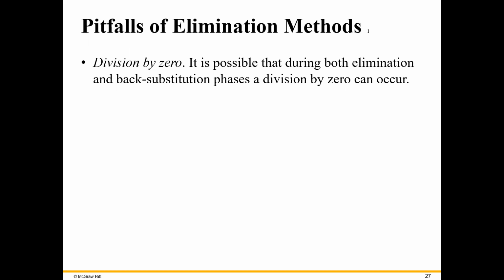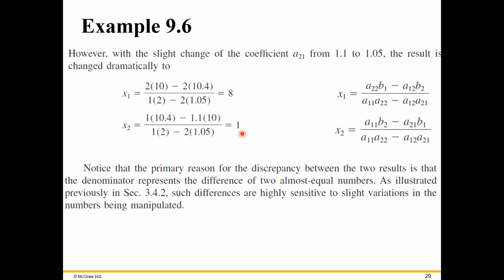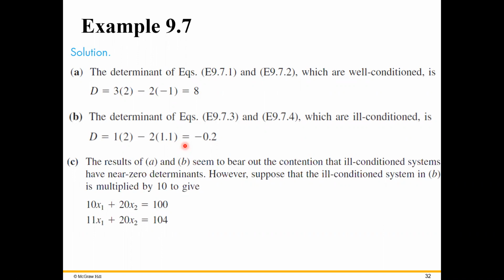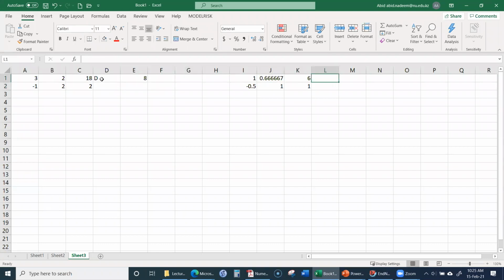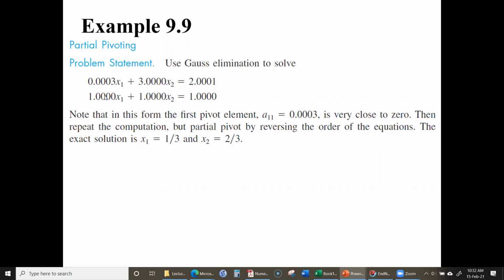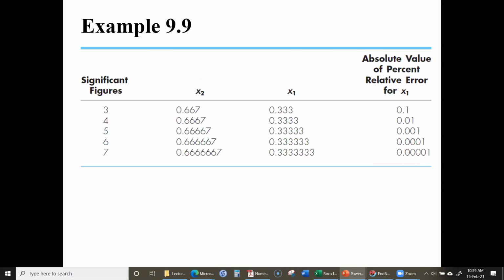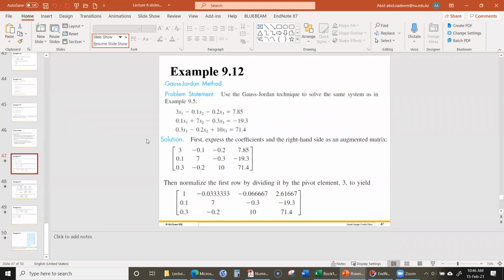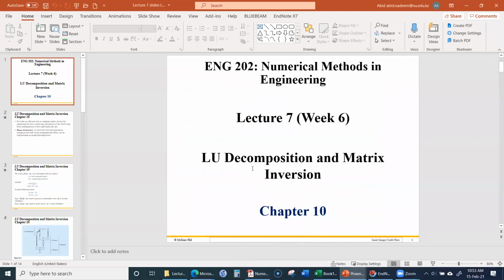Lecture 2021 02 15 Gauss Elimination Part 2 of 2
Gauss Jordan Elimination, Pivoting, scaling of coefficientts